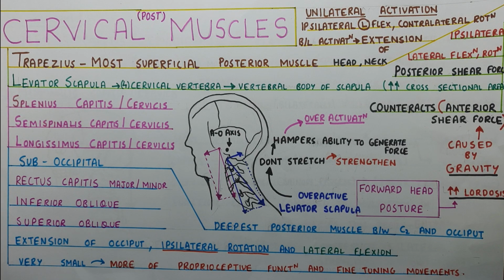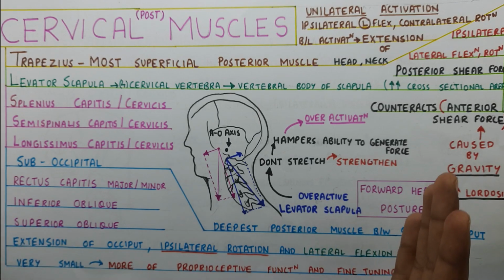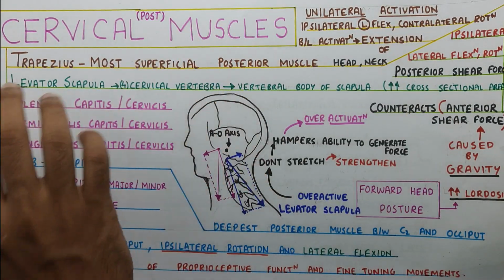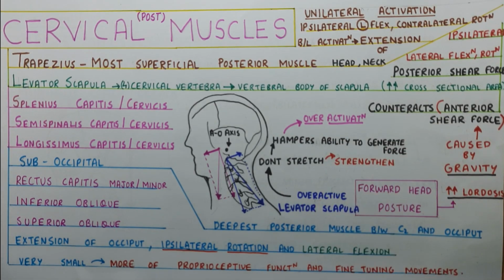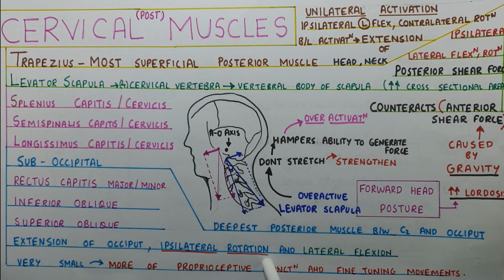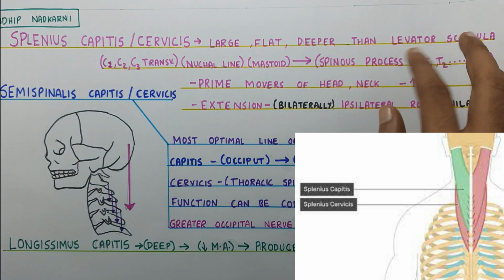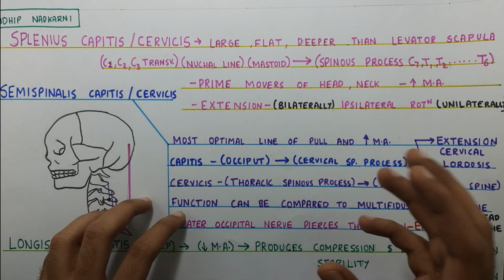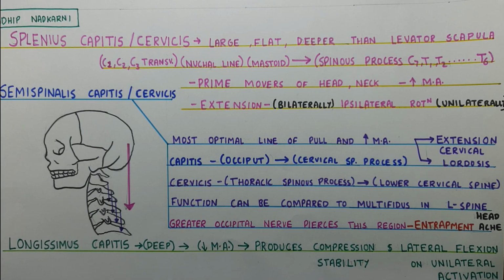POSTERIOR CERVICAL SPINE MUSCLES(BIOMECHANICS OF SPINE)Physiotherapy Tutorial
summary of the video with the time for reference:

1.Function of cervical muscles
-hold the head in the right position
-movement occures according to the attachment of the muscles

2.Trapezius
-Superficial
-ipsilateral lateral flexion and contralateral rotation
-bilateral activation causes extension

3.Levator Scapulae
-large cross sectional area
-ipsilateral lateral flexion and rotation
-posteror shear force against the aterior shear force of gravity
-In forward head the anterior shear force is increased with lordosis and levator scapulae can become overactive and painful
-you should not stretch the muscle as it can hamper its ability to produce posterior shear force in turn worsening the situation

4.Suboccipital
-very small muscle hence its funvtion is mostly proprioceotion and fine tuning the movements

5.Superficial muscles are prime movers whereas the deep muscles are stabilizers

6.Splenius capitis
-large and deep
-high moment arm hence the prime movers
-create extension bilaterally and ipsilateral rotation

7.Semispinalis capitis/cervicis
-optimal moment arm
-has fuction of movement and stability
-creates extension and cervical lordosis
-function is similar to lordosis
-Grater occipital nerve pierces this region entrapment of which can cause Cervicigenic headache

8.Longissimus capitis/cervicis
-deep with low moment arm with fuction of stability